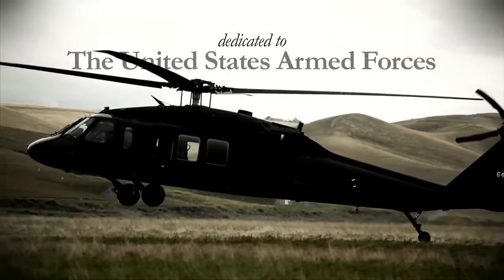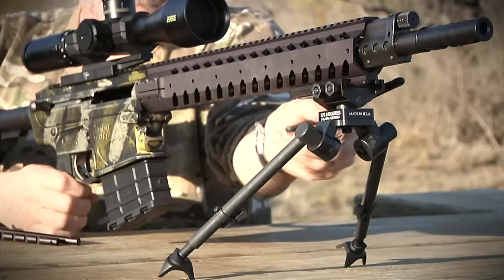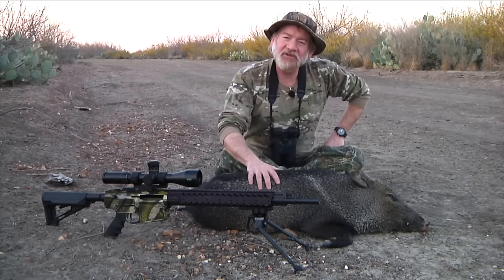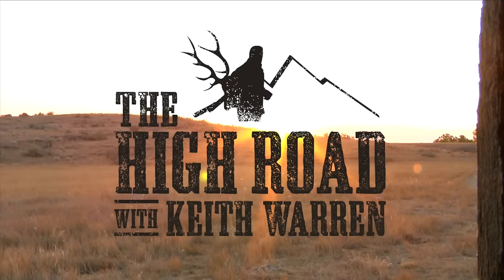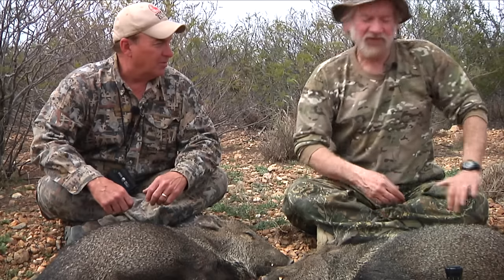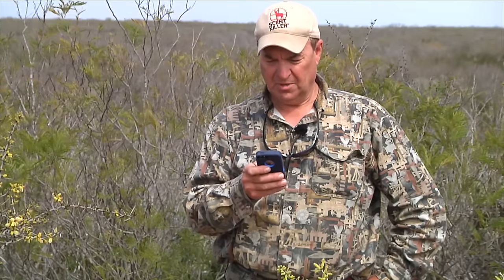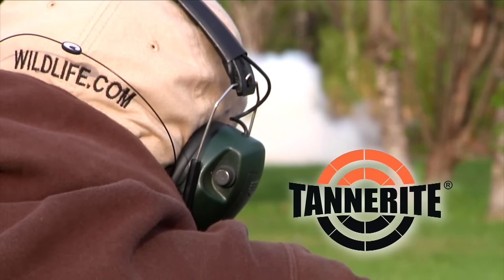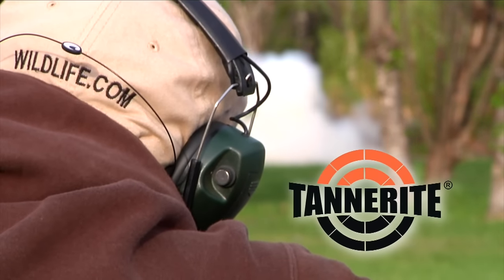Optics Planet testing NEMO .300 win mag AR - "Planet Peccary"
It’s a South Texas smorgasbord for Keith and Steve Ledin from Optics Planet as they test the Nemo Omen .300 Win Mag AR with some long distance javelina hunting. Then we’ll join Keith’s son Kolton on a hunt for a big boar hog under the cover of darkness.